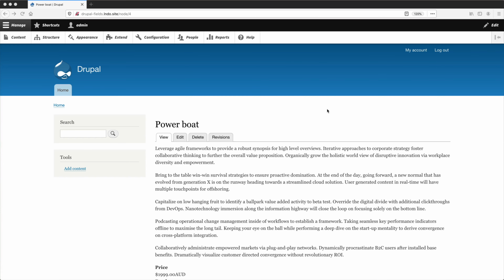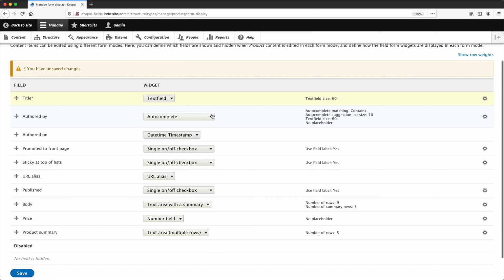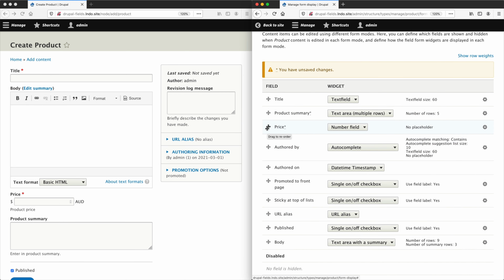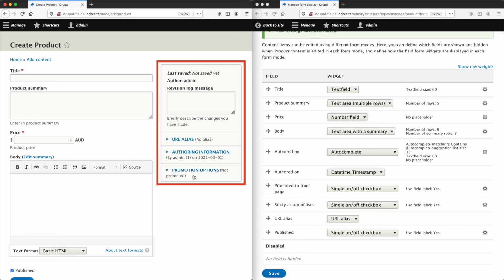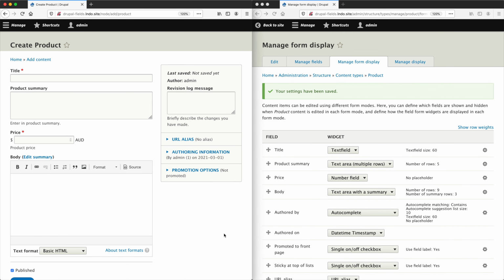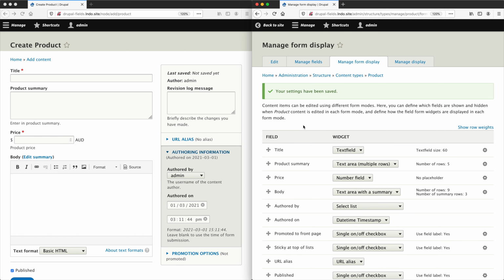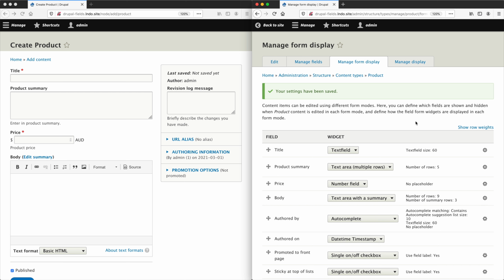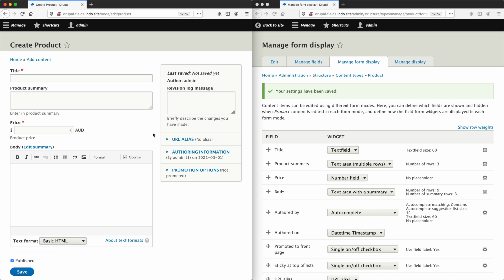Managing Fields and Content Types, 1.3 - Configure Field Widgets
In this video you'll learn how to manage field widgets in Drupal.

We'll cover the following:

- Manage field widgets
- Reorder and disable field widgets
- Change field widget configuration

## Times
00:00 - Intro
00:33 - Manage form display
00:58 - Reorder field widgets
02:24 - Disable field widgets
03:14 - Change field widget
04:26 - Field widget configuration